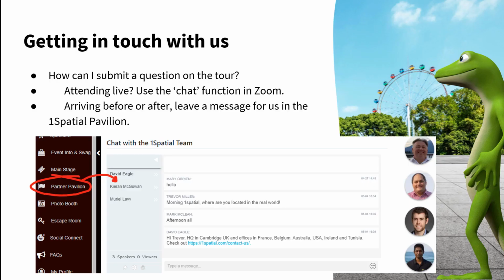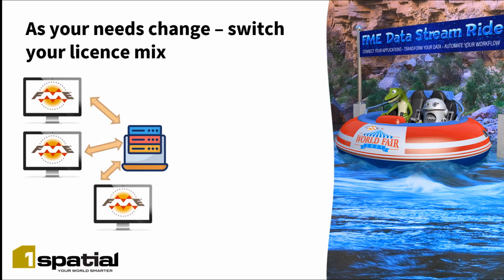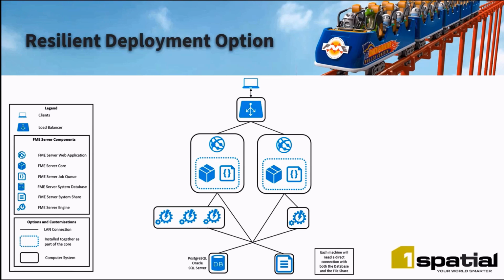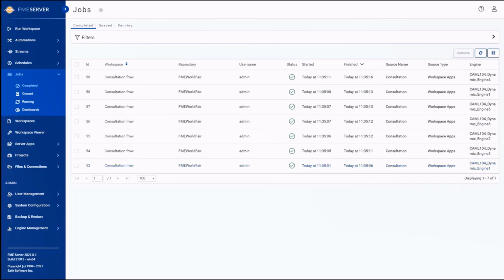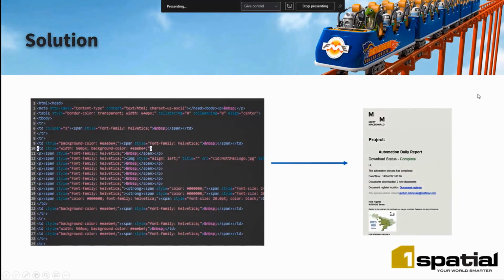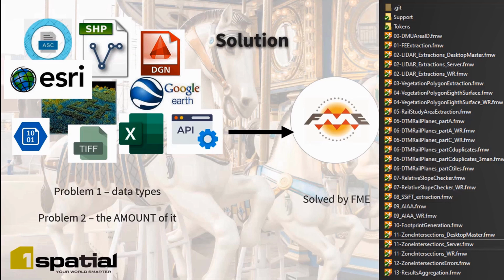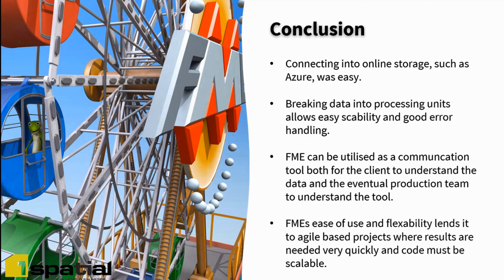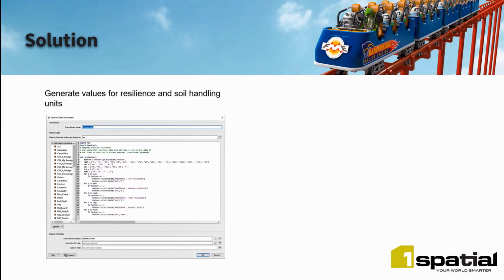FME World Fair 2021 - User Stories and Effective Plate-Spinning with 1Spatial UK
In this session, hear how our customers have used FME as an effective balancing pole to help steady their steps along the tightrope that is their data. The past year, weve seen an increased uptake in FME to help support the efforts of the pandemic, to automate data loads and to facilitate connections between disparate and varied systems and services. Join us, and hopefully their experience will help you avoid a pie in the face!